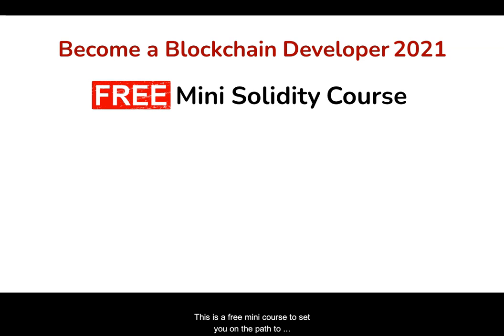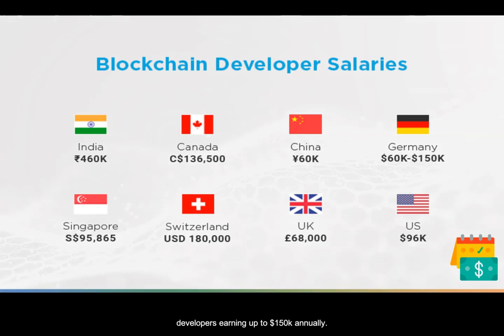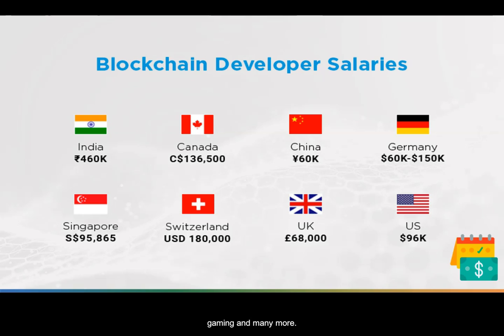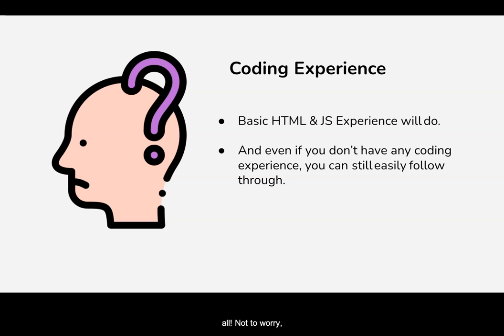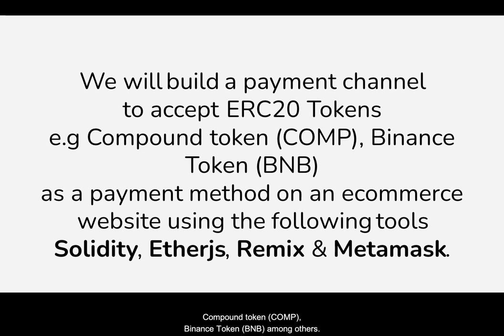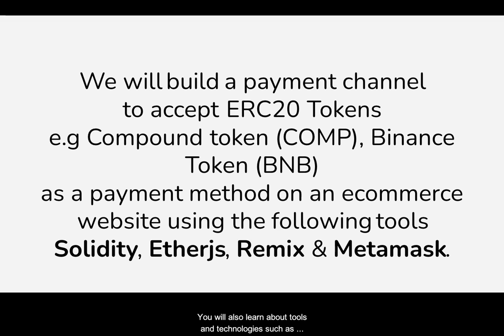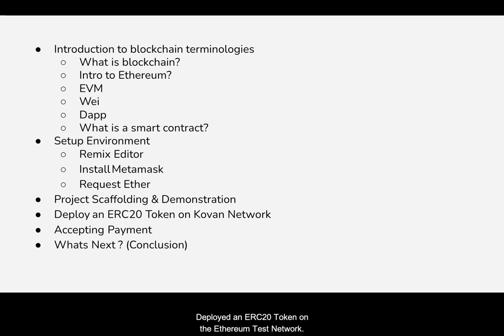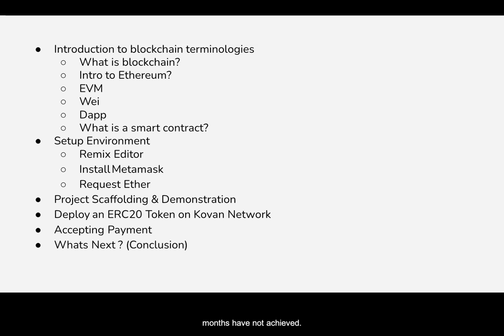Free Mini Solidity Course: Become a blockchain developer 2021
If you want to learn Ethereum programming and solidity development In Dept, You should take my course on Udemy.

This course is a practical guide on how to become a blockchain developer.

You will learn and understand every syntax of Solidity in Depth. You will also learn how to use Ethereum development tools such as Truffle, Remix, Ganache CLI & Client, Metamask, EthersJS, Infura, and many others to aid you in your Development journey.

You will be building two real-life example projects, both Defi applications, and deploy them on both the Binance Smart Chain and Ethereum networks. You will also get to build a UI for one of the Defi Smart contracts to integrate and interact with it from your browser using Metamask or Trust Wallet.